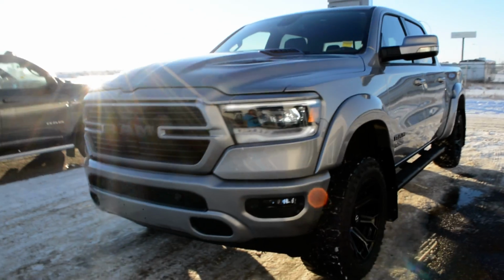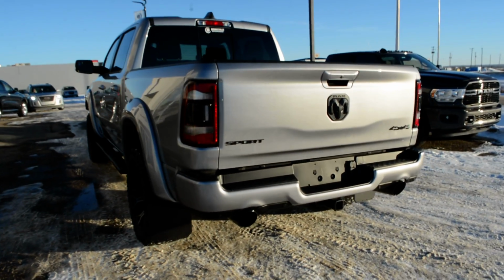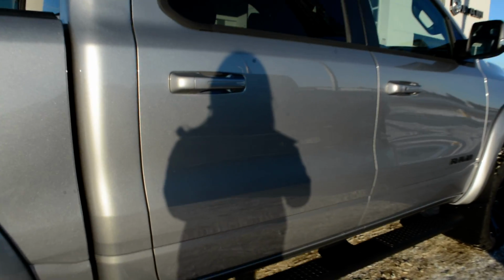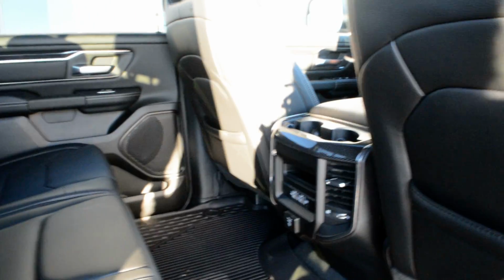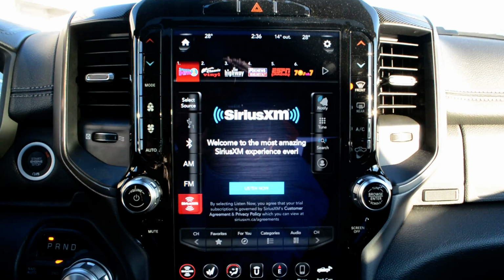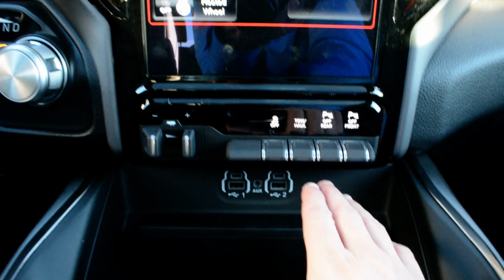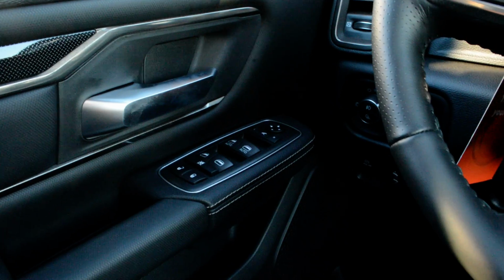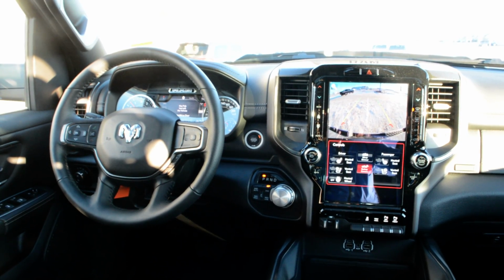2020 Ram 1500 Walkaround at Bonnyville Dodge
Check out this 2020 Ram 1500 at Bonnyville Dodge. This custom build includes aftermarket lift kit, Fuel Siege Rims, Upgraded Duratrac Tires, Colour Matched Fender Flares, Kickback Mudflaps and more. On top of these amazing added accessories, it is equipped with leather, Backup Camera, dual sunroof, 12" Touchscreen and more!

Stk# 20080